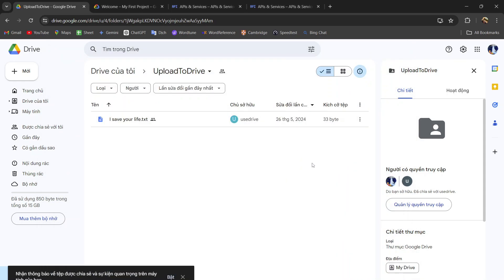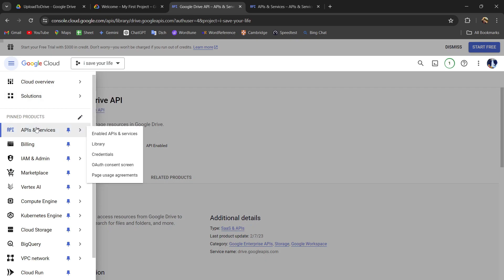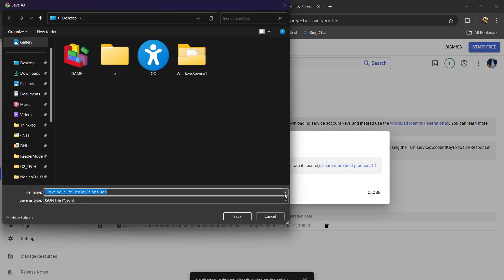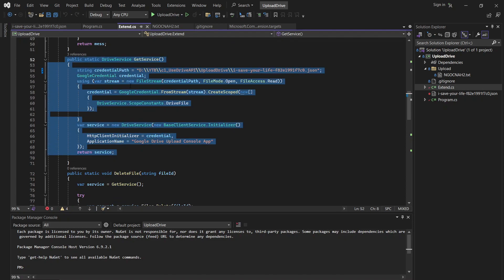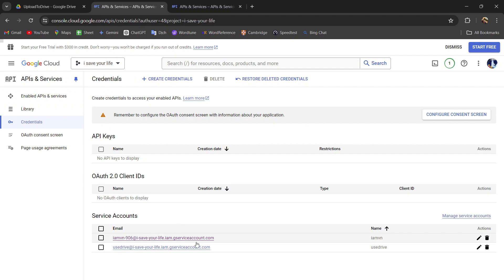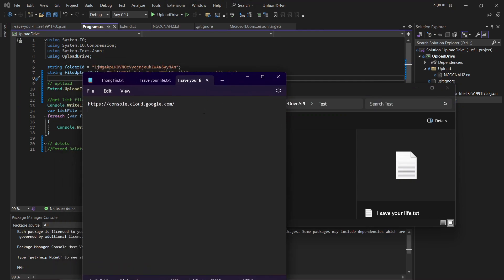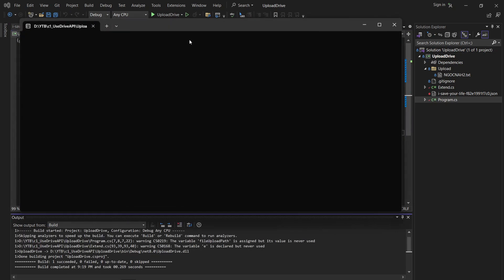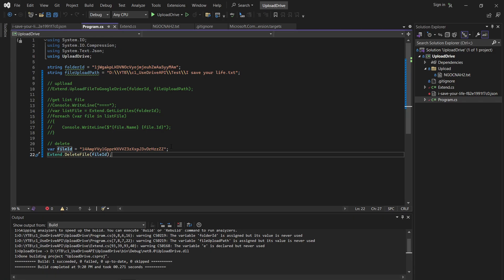Upload file to Google Drive using C#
Right now, I am trying to improve my English by making YouTube videos; lol.